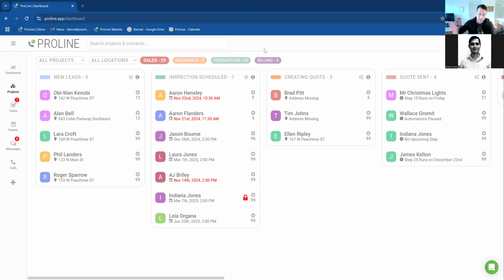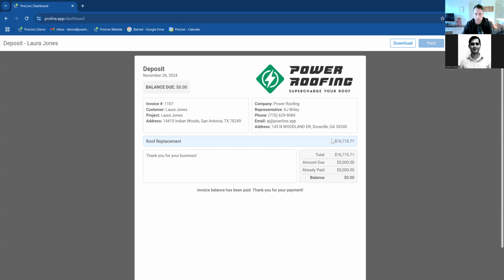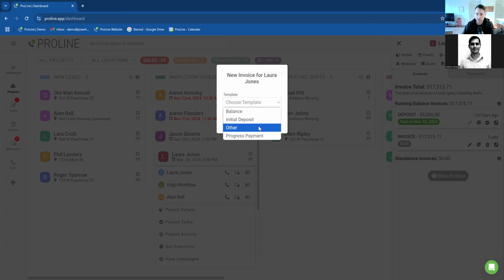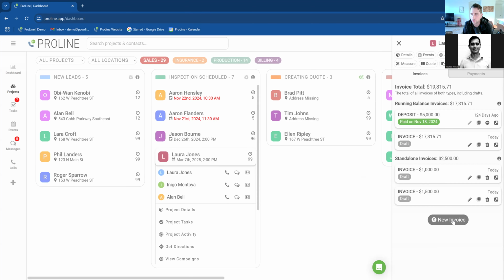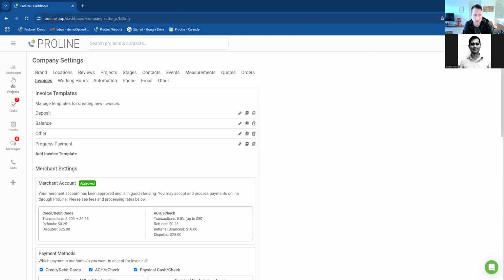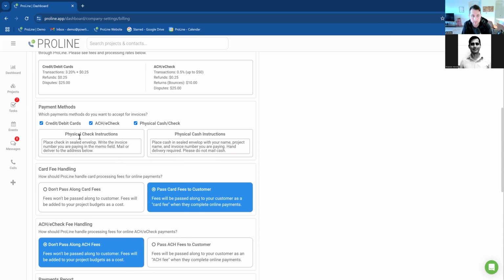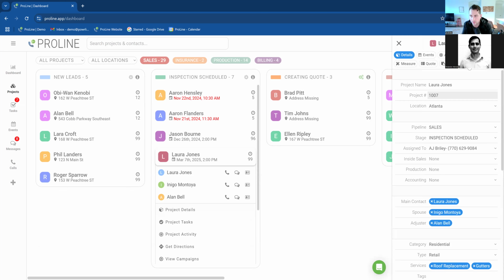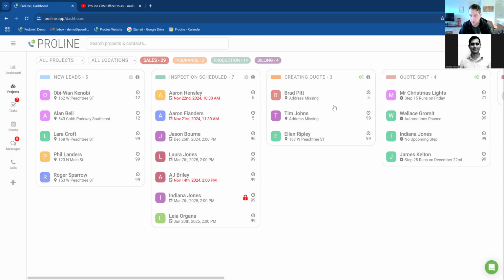Customizing Invoicing | ProLine Office Hours #44 | November 26th, 2024